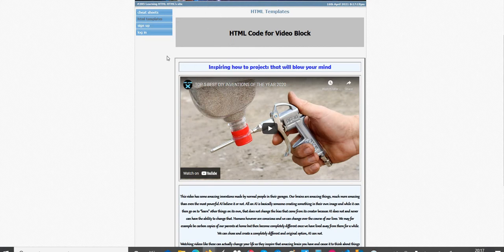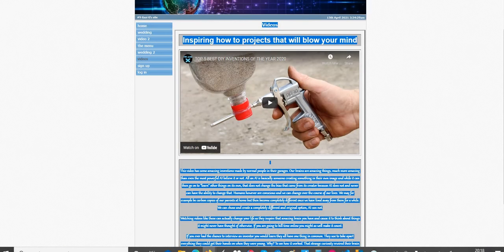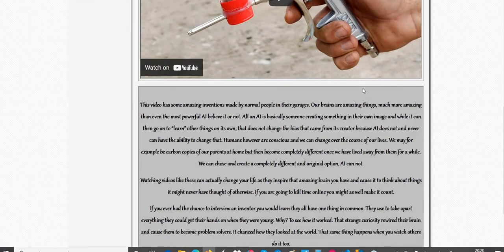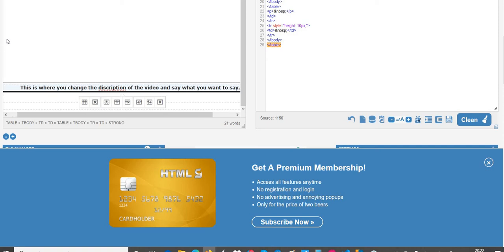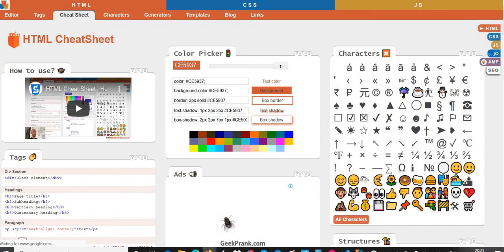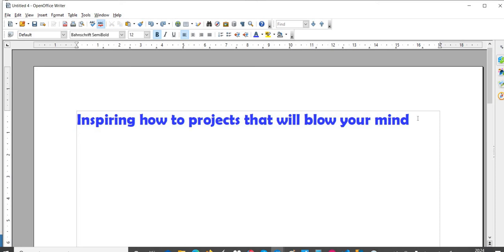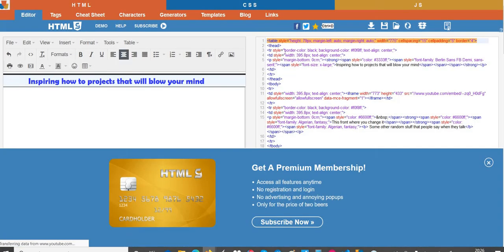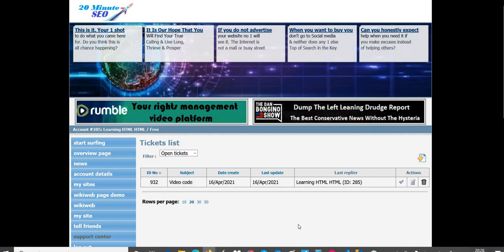HTML Lessons How to makes a Video Block for 20 Minute SEO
These short simple videos will have you creating videos in no time. This Video was made for a program offered by 20 minute SEO which is allowing its members to earn credits by helping to sift through all the garbage on the Internet and find the good stuff so it can be used as part of the Wikiweb. This video is for video blocks but they will be offering others as well. Subscribe to this channel & click the bell to be notified when a new way to earn and how to do it is announced or if you just want to learn how to make websites. To join the Wikiweb builders group you need be on Wowapp if you are not a member you can join